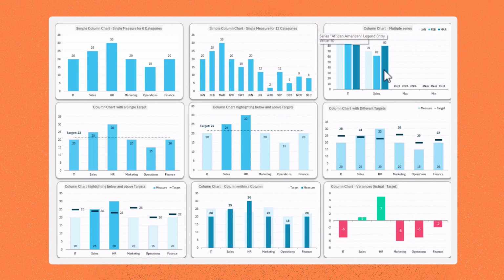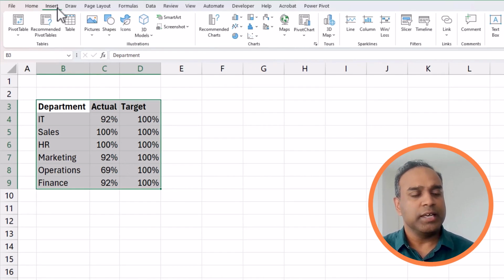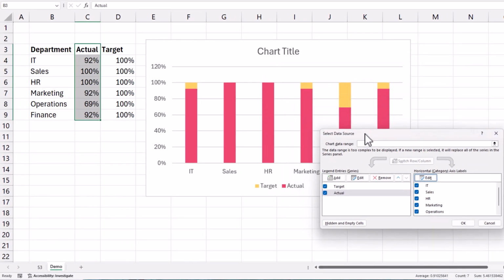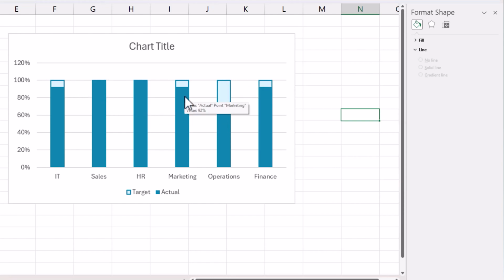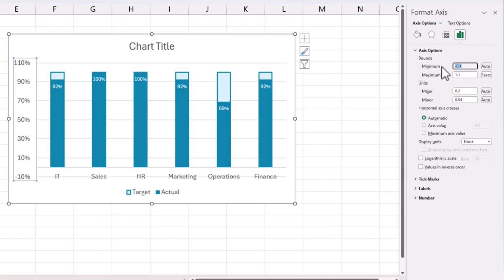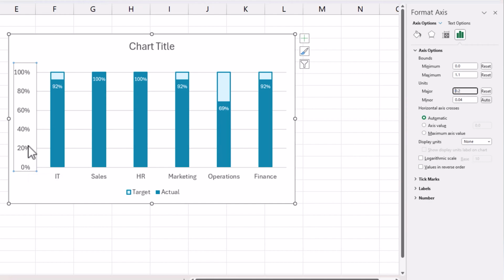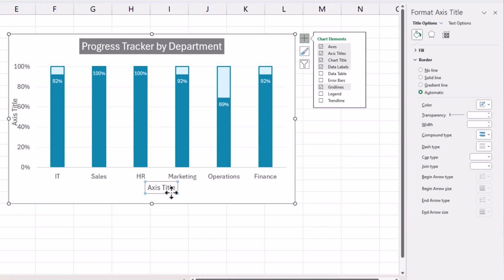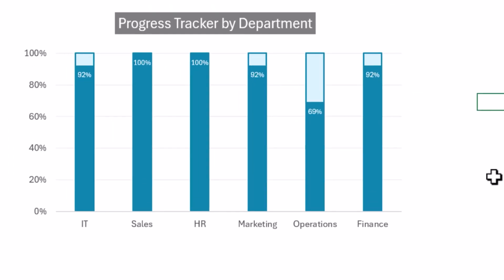How to Create a Vertical Container Filler Chart (Progress Chart) in Microsoft Excel?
Welcome to our DatatoDecisions series, where we transform everyday data into actionable insights using Microsoft Excel.

In this tutorial, we're diving into the creation of a Progress Tracker Column Chart—a tool that is essential for visualizing progress in an engaging and easy-to-understand format.
Using MicrosoftExcel creating this unique chart takes just minutes!!

In this video, we take a common workplace scenario—tracking progress by department—and demonstrate a simple solution using Excel's robust charting features. You'll see how to turn raw data into a clear, concise progress tracker that can be used in reports, presentations, or data dashboards.

The steps involved are:
0:53 Understand the data
1:01 Add a Target column
1:15 Insert a 2D column chart
1:40 Format the series to overlap
2:10 Modify the order of the series
2:49 Format the target and actual column colors
3:46 Format the chart to get the desired chart